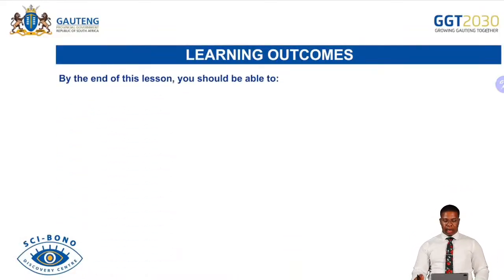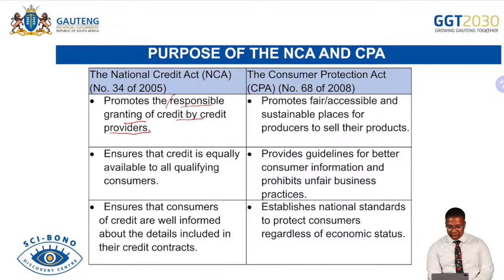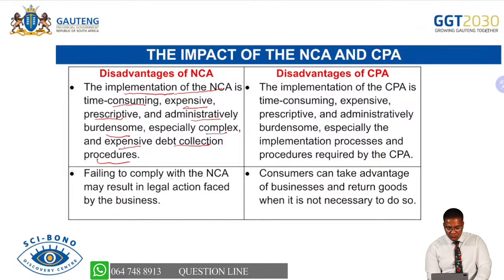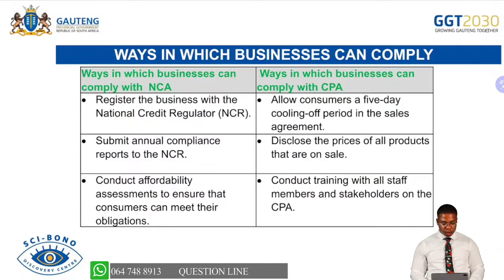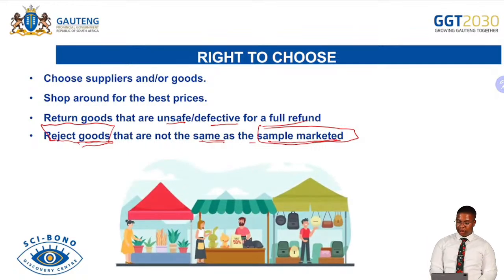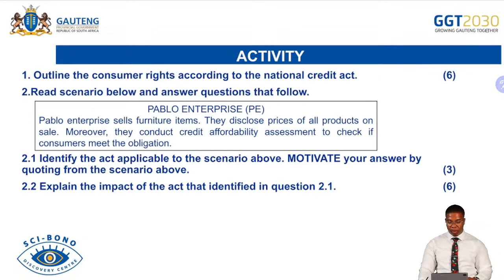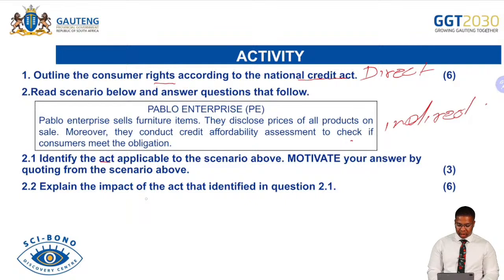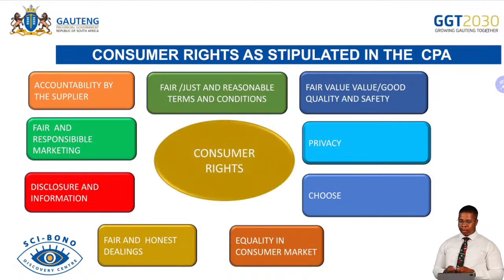08 FEBRUARY 2024 14:00 - 15:30 BUSINESS STUDIES GRADE 12